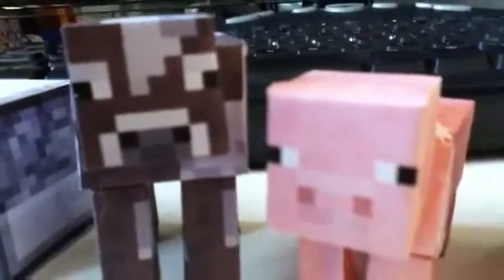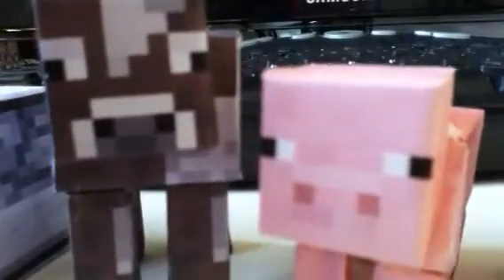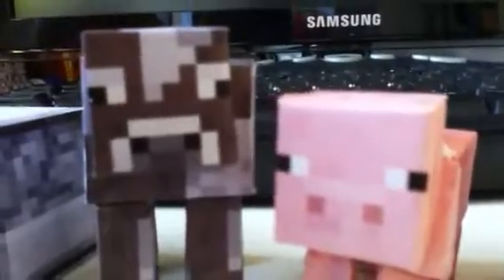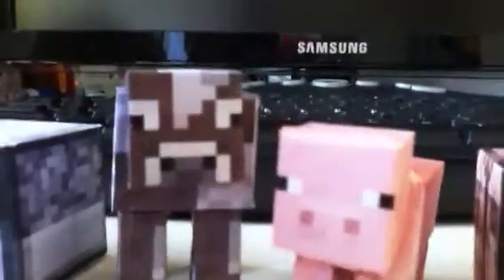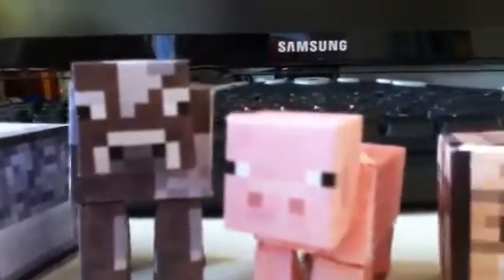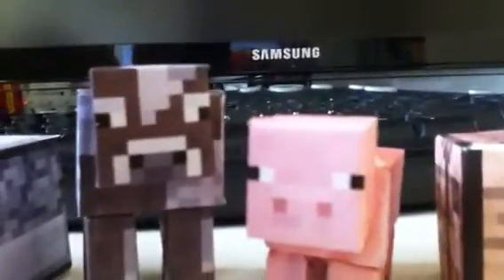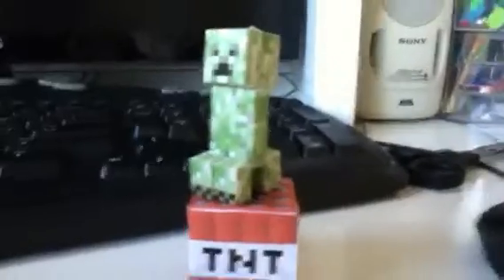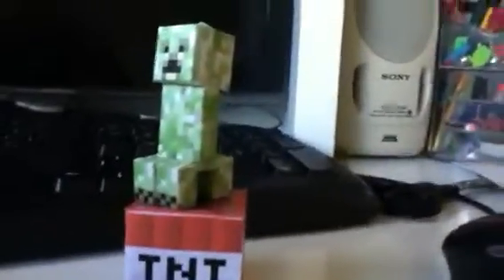MC Papercraft Ep.5 - Boom!